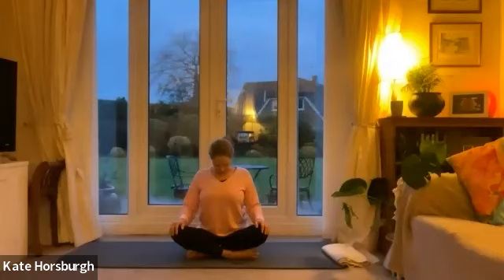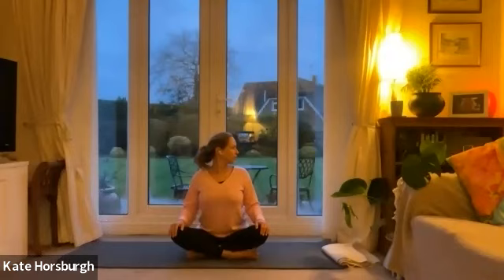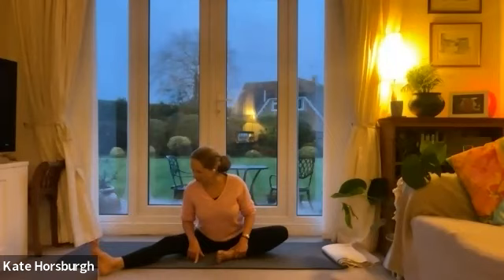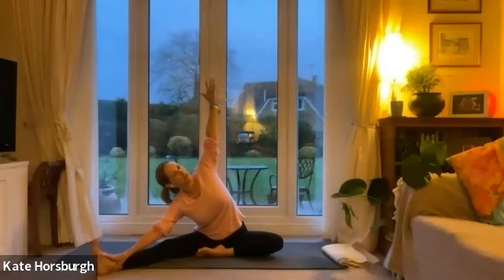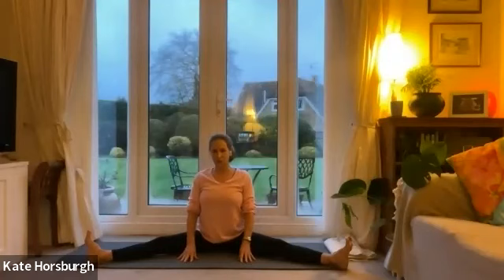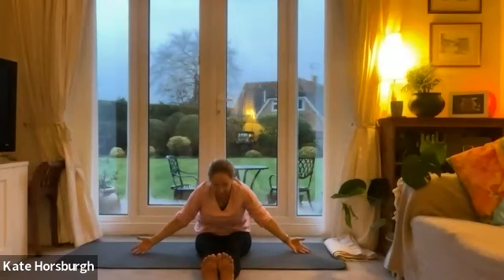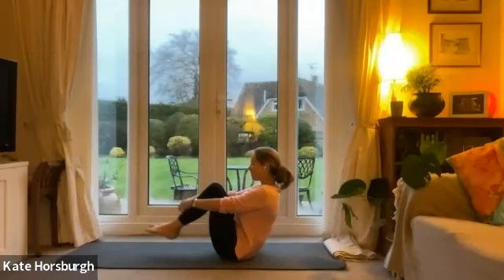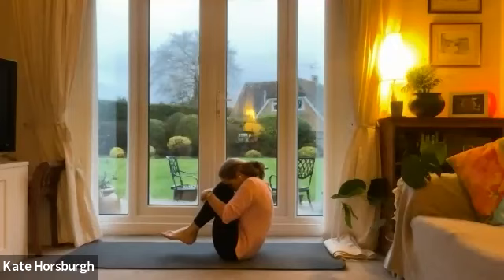2023/01/10 Gentle, whole body stretch to bring you back into balance with yourself.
Yoga class - accessible and gentle. Listen to your body and do what works, yoga is practice and patience.